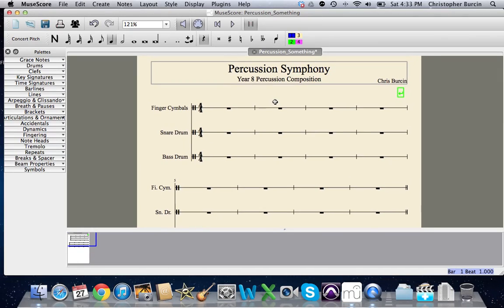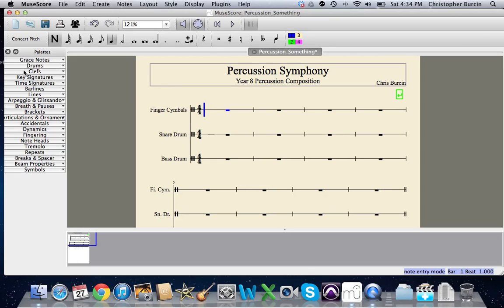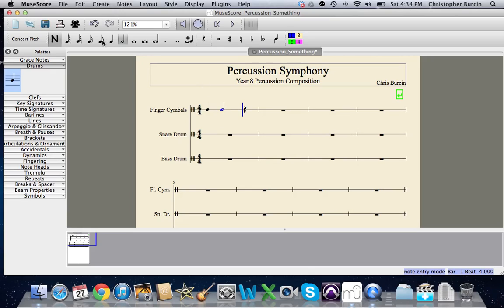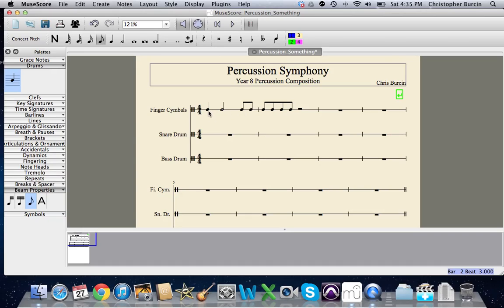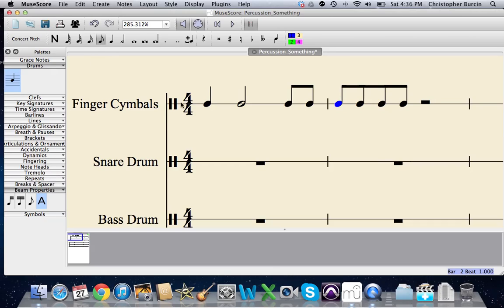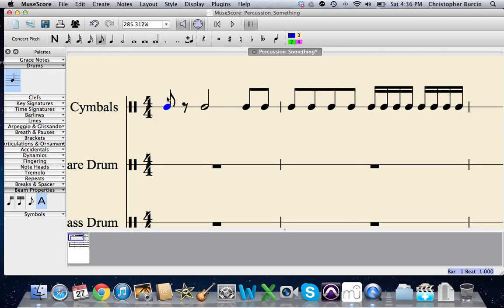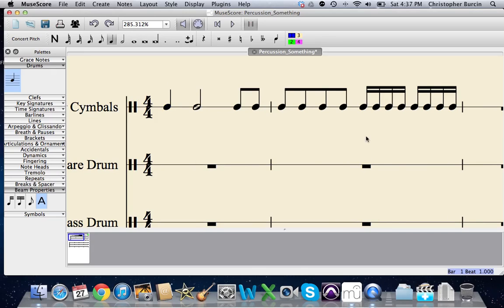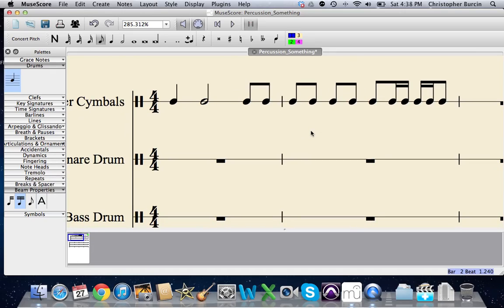MuseScore Tutorial 2: Adding Notes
This second tutorial deals with the quirks of adding and editing notes to percussion instruments in MuseScore. It also deals with changing beams and flipping note stems (select a note and hit 'X').